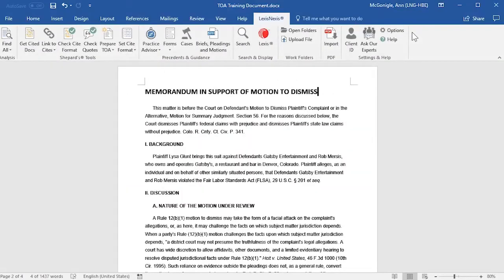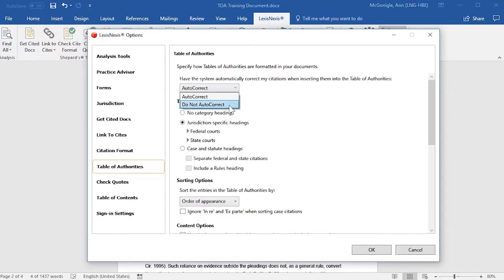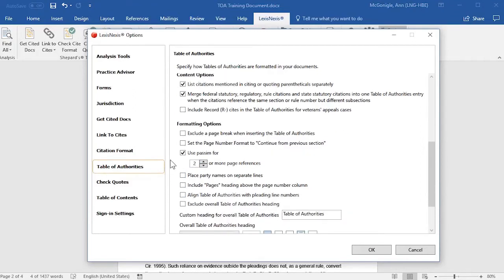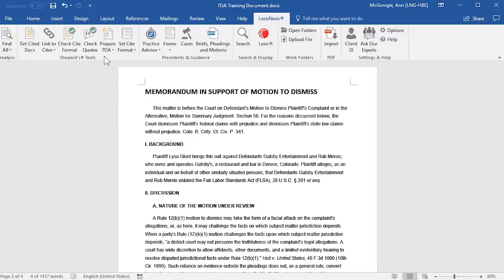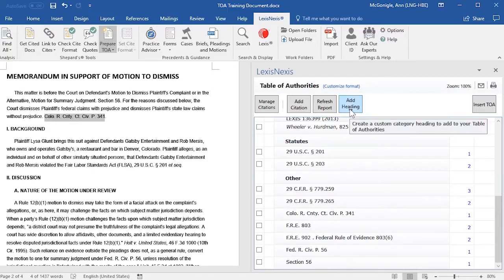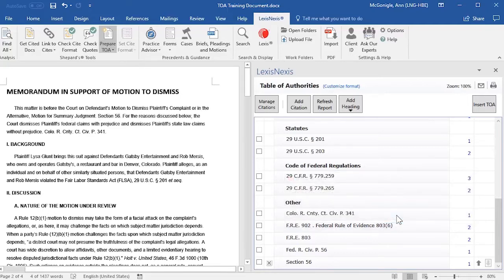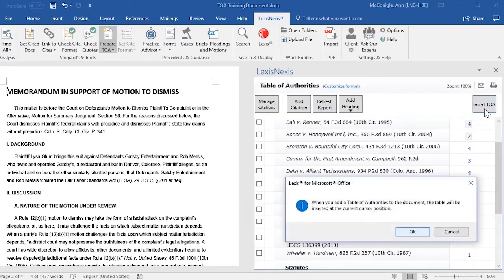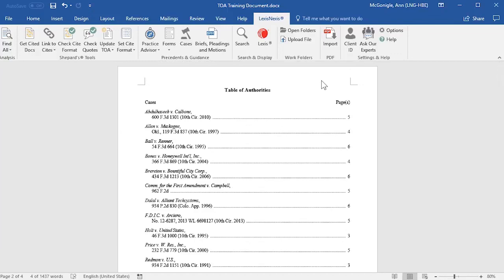How to Prepare a Table of Authorities Using Lexis for Microsoft Office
What used to be a time-consuming task can be accomplished quickly and efficiently with the award-winning Lexis® for Microsoft® Office TOA builder. Learn tips and tricks on how to efficiently prepare, customize and update your TOA with using Lexis for Microsoft Office.